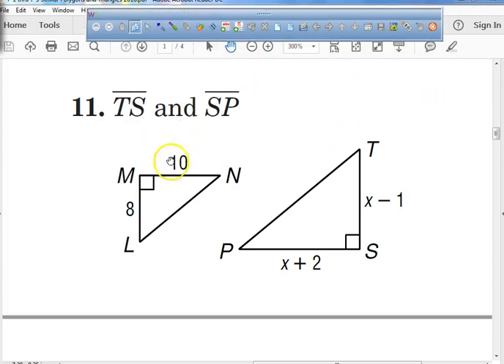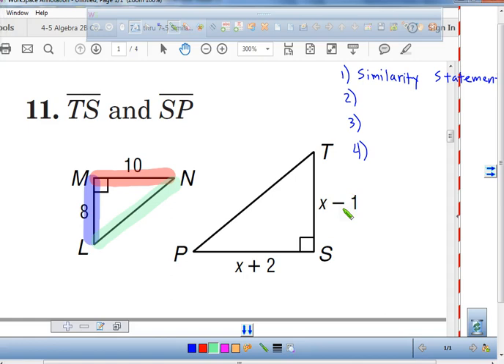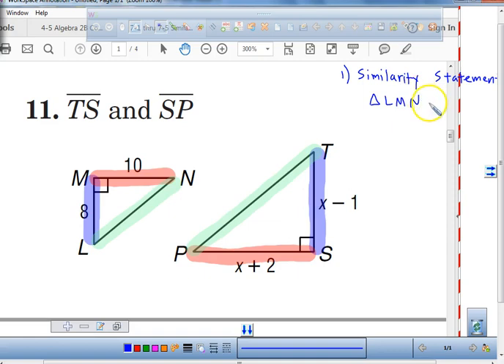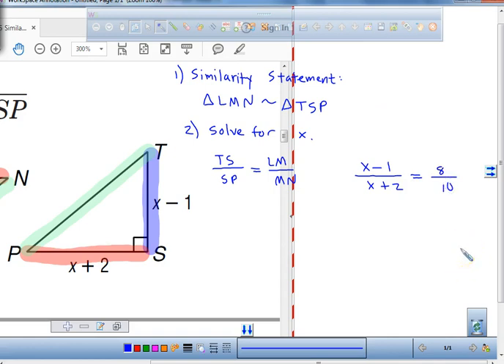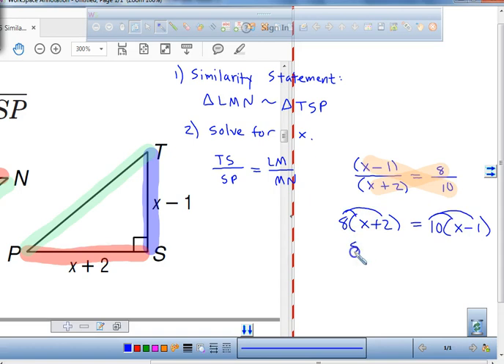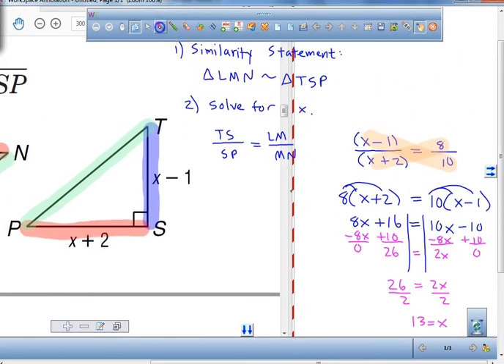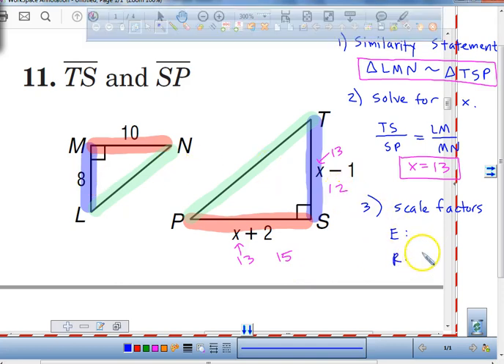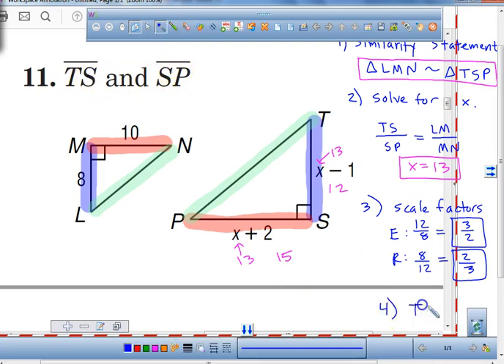7 2 Similar Polygons Part B